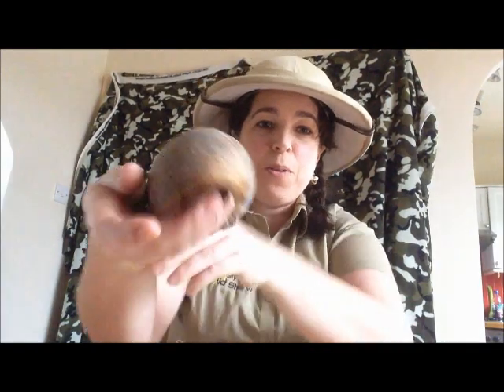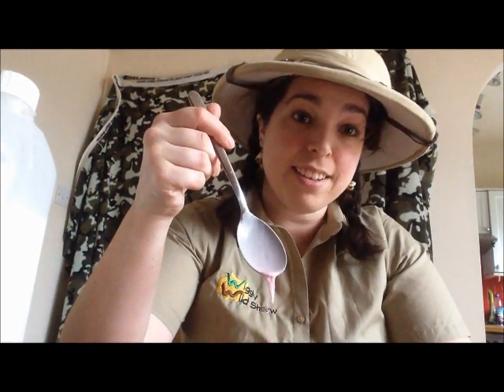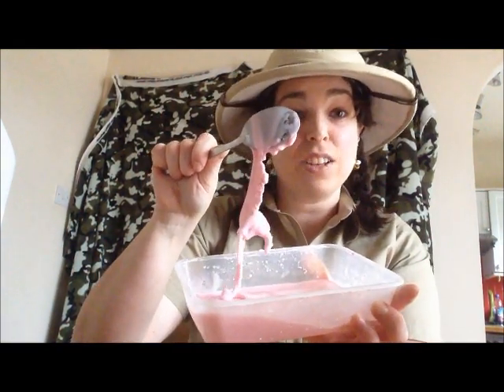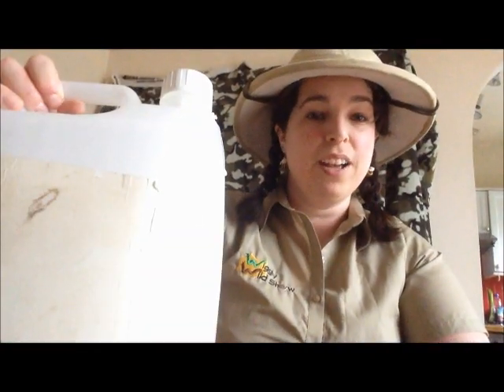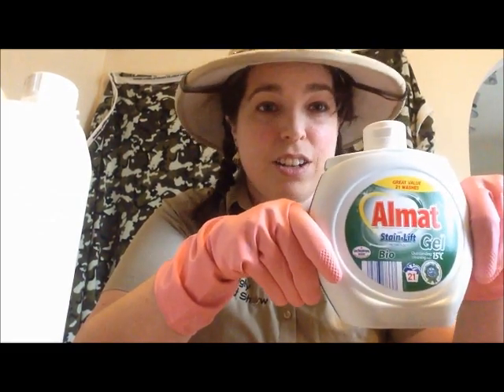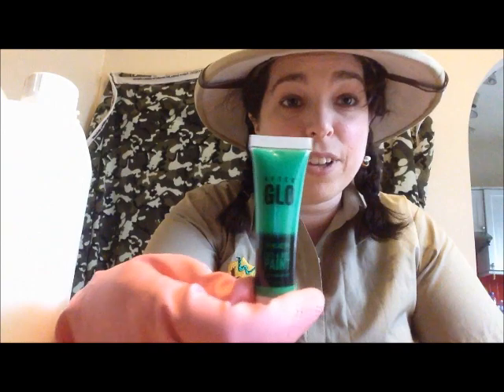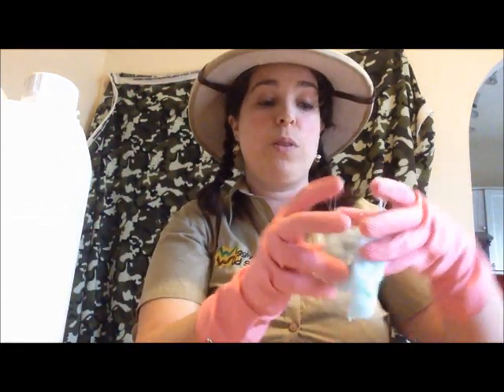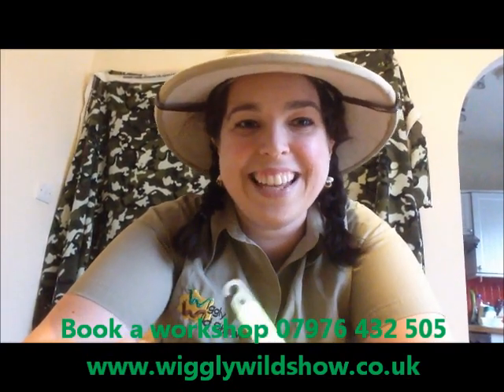How to make snail slime without borax child-safe glow under uv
Sneak preview of the Bexley and Greenwich Teachmeet presentation with notes for you below, how to link the sciences with nature. Make the coolest child safe slime without Borax.

Make your own slime:
-1cup cornstarch, 1 cup water (tonic water for uv glow)
-OR 2 cups PVA 1 cup Almat bio gel detergent 1 squirt uv glow facepaint.

Lots of animals can see UV light, glow under UV light or produce slime. Link the sciences produce a science show worthy assembly or just spark their imagination for a big bang using this video.